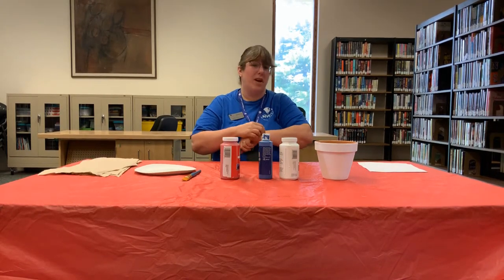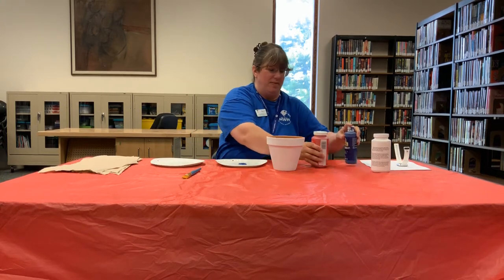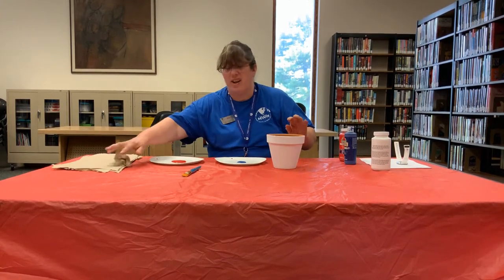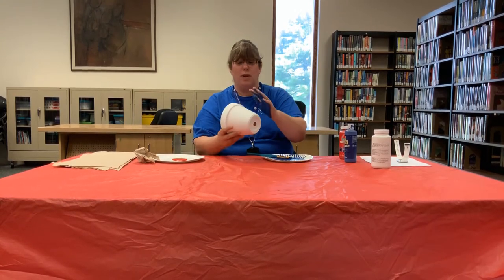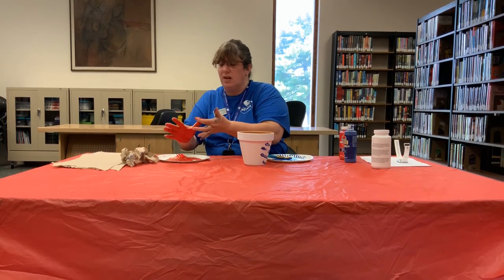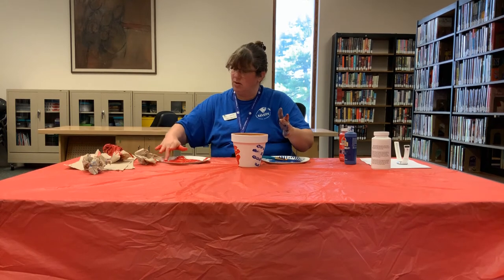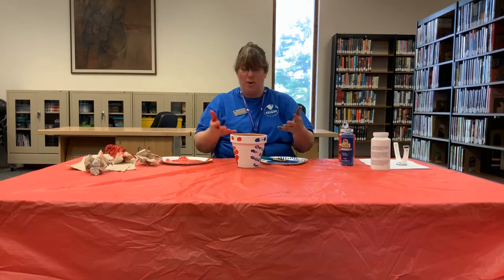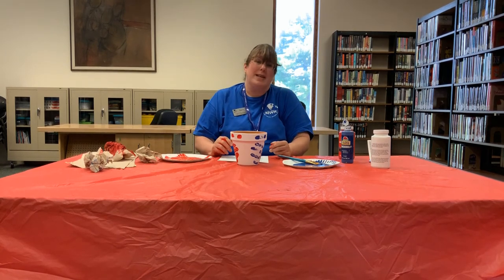Handprint Terra Cotta Pot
1 Terra Cotta pot of your choosing, 3 or more paper plates, 3 or more paint colors of your choice, paint brush